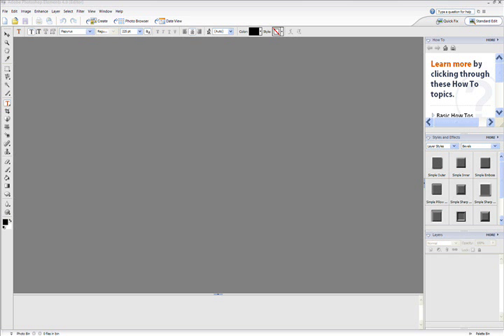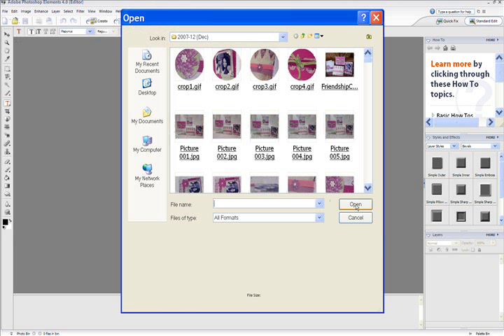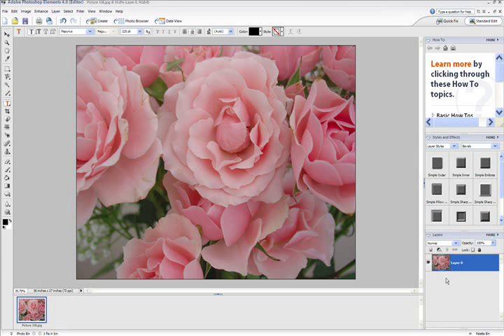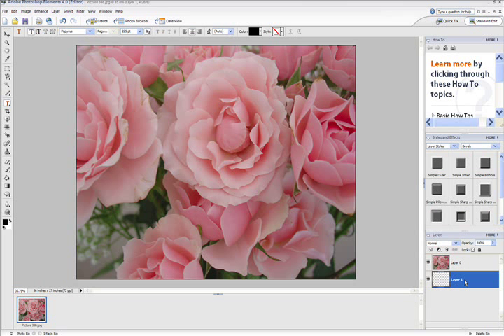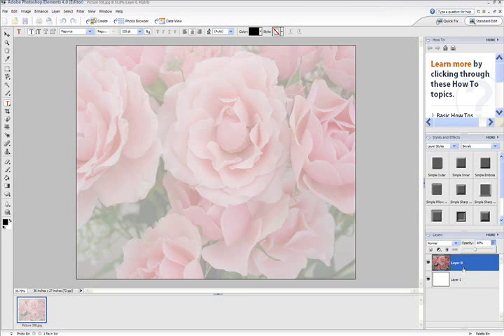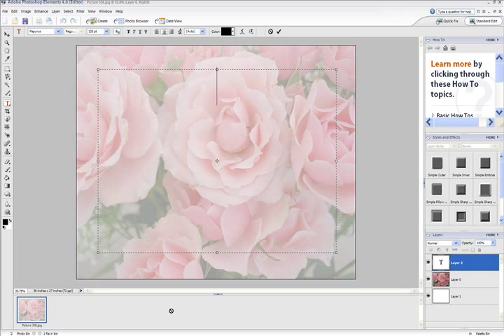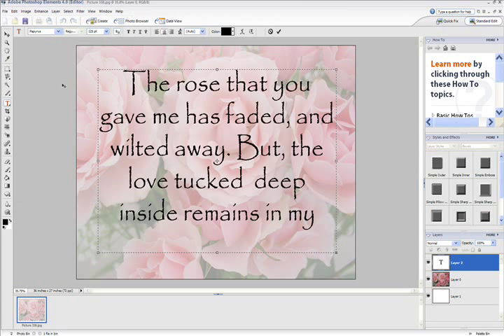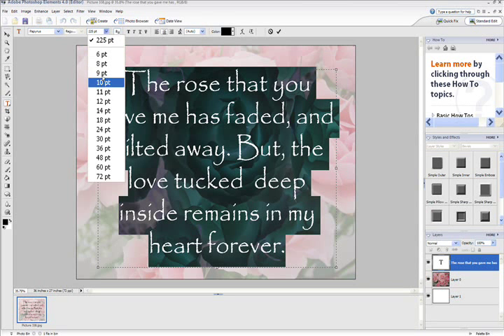How To Put Text On Your Photos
Find out how easy it is to put text or journaling over your photo before printing it out.